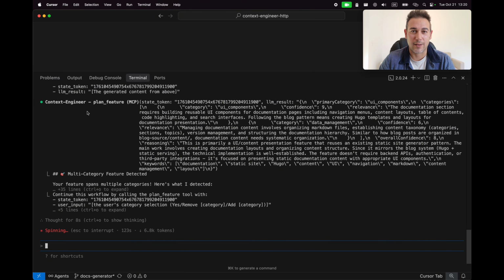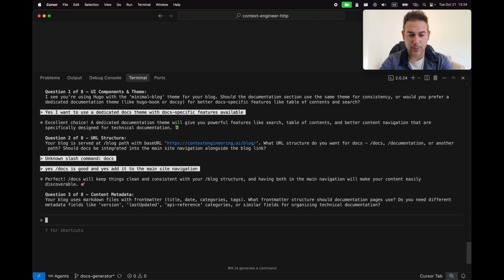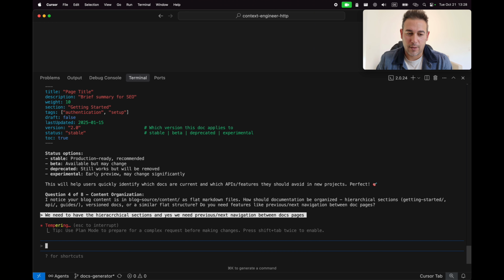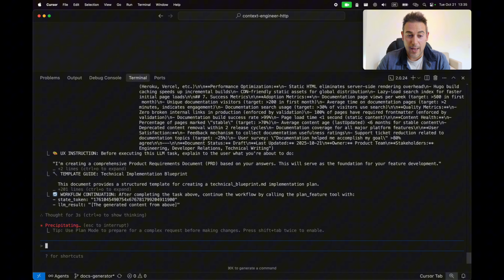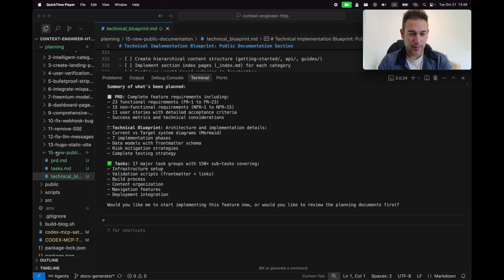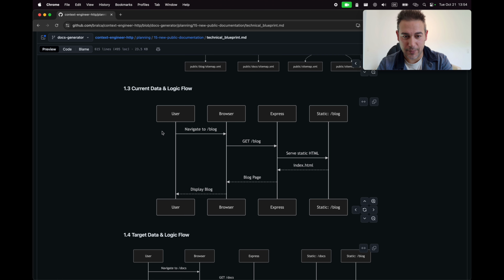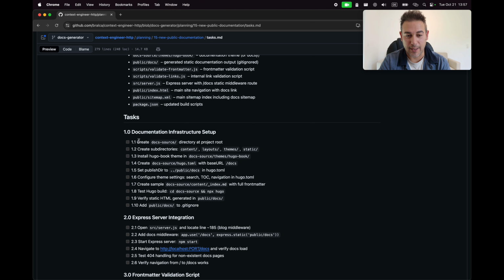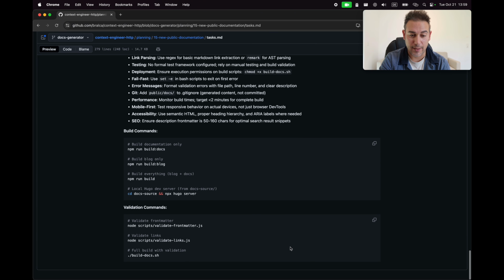Why Most AI Coding Fails (and How to Fix It Step-by-Step with Context Engineering)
I used to overload coding agents with details, thinking more context meant better results. It doesn’t. Too little context confuses them, but too much buries them. The real skill is learning where the balance is.

00:00 Intro
01:00 Context Engineer MCP Setup
03:30 Start Planning Session
05:00 Codebase Patterns Identification
06:30 Codebase-Aware Follow-Up Questions
10:30 Planning Docs Generation
12:30 Explaining What's in the Planning Docs
13:15 Tech Specs Document Deep Dive
15:10 Tasks List Document Deep Dive
16:15 Best Practices for Using the Tasks Doc
17:30 Outro

In this video, I show how to reach that balance using Context Engineering. It’s a simple, structured way to guide coding agents so they stay focused, accurate, and useful.

You’ll see how I use the Context Engineer MCP to manage context step by step. It helps you set up planning sessions, generate clear PRDs, and keep your agents aligned with your goals. You’ll also learn how to control the flow of information — when to give more, when to give less — and how that affects the quality of every response.

What you’ll learn:
 • Why coding agents fail without clear context management
 • How to install and set up the Context Engineer MCP
 • How to start and run a planning session that stays organized
 • How to generate PRDs directly from your ideas and code
 • How to feed the right amount of context at the right time
 • How to use the task list to keep agents on track
 • Practical examples and lessons from real projects

If you’re building with AI tools like Cursor, Claude Code, or Windsurf, this will show you how to get consistent, reliable results instead of random guesses.

The Context Engineer MCP: contextengineering.ai